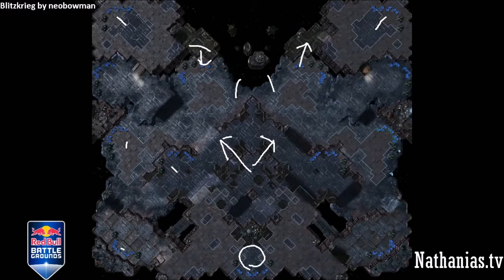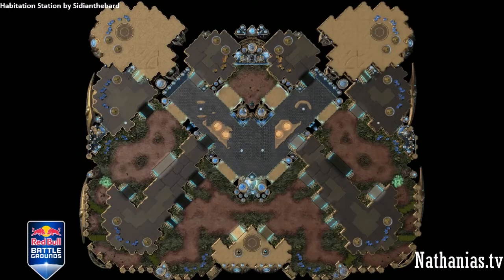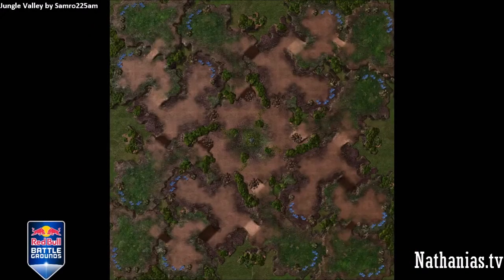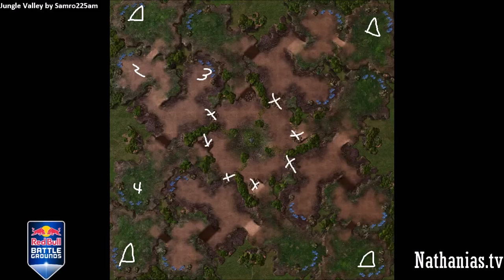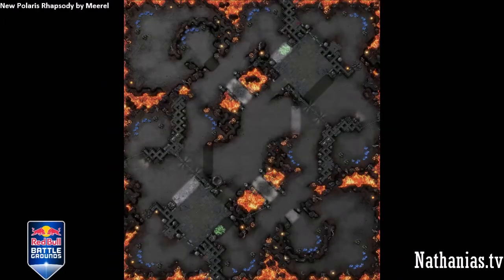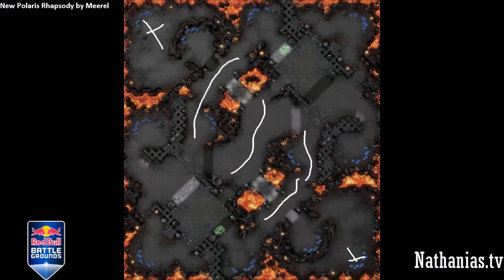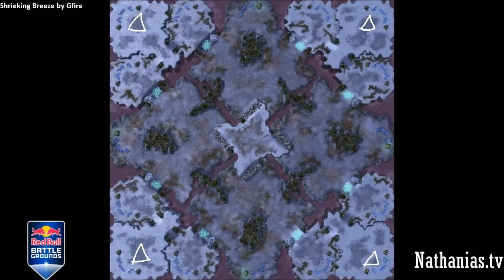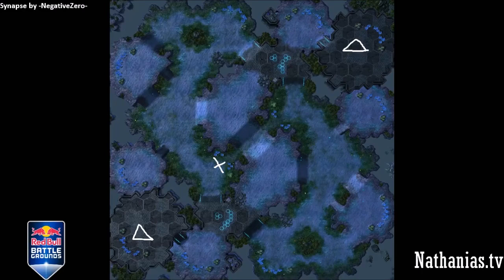Redbull Teamliquid Map Contest Preview!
Cursory look at the maps featured in the poll for use at This month's Redbull Battlegrounds!